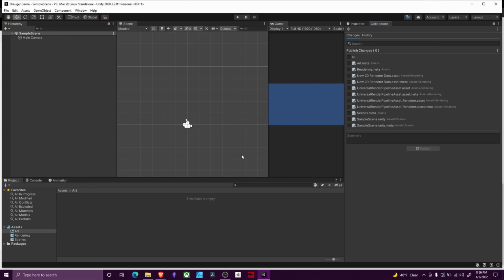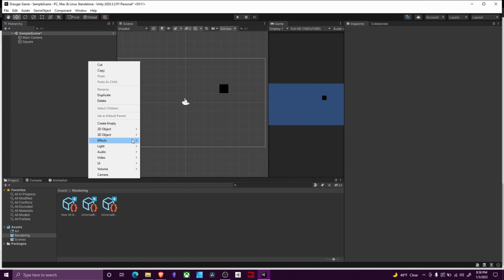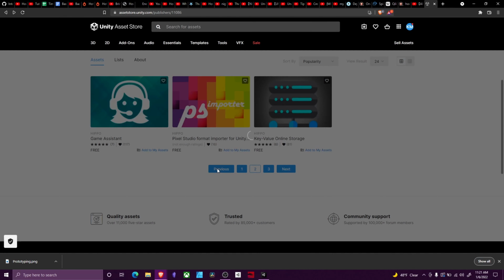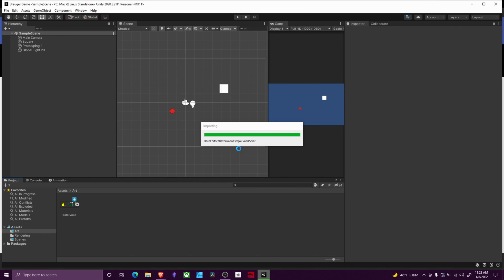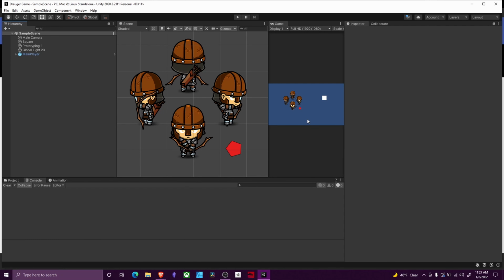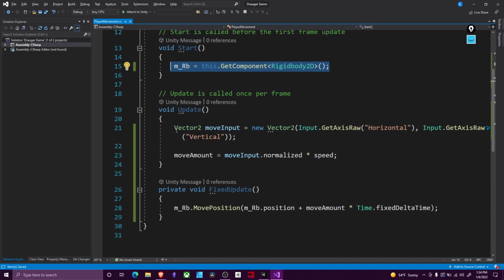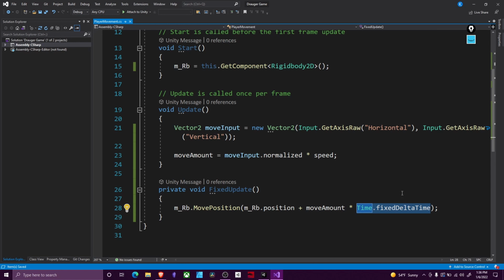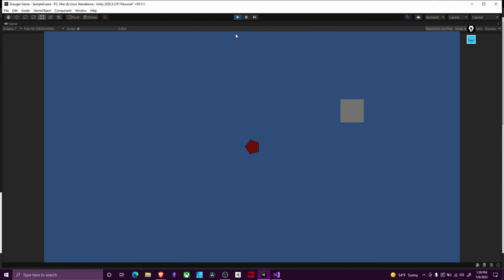Player Movement in your First Adventure Game!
This is the start of our code for our Top Down Adventure Game

We are jumping right into the code with player movement!. We will be using Rigidbody2D.MovePostion to move our character. Additionally we will cover using asset store assets!.